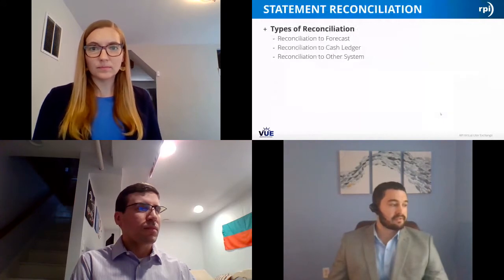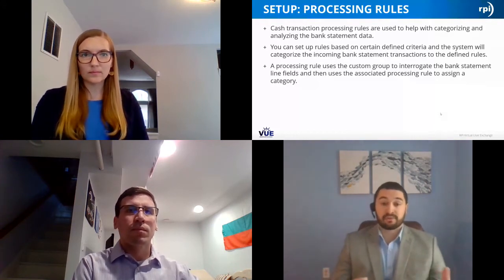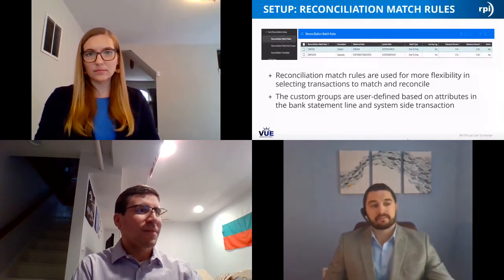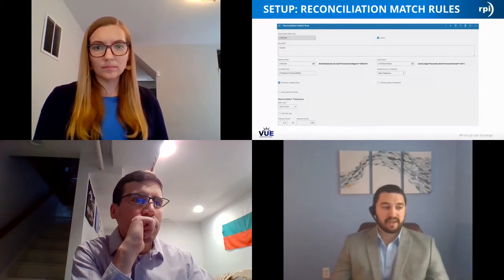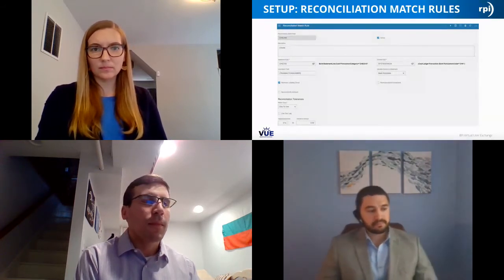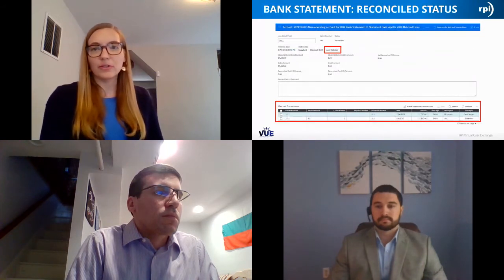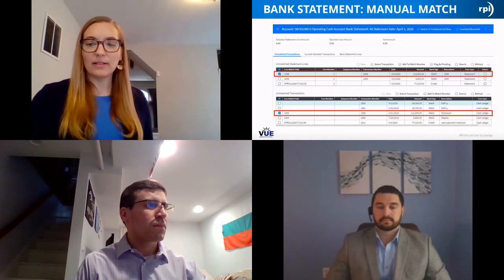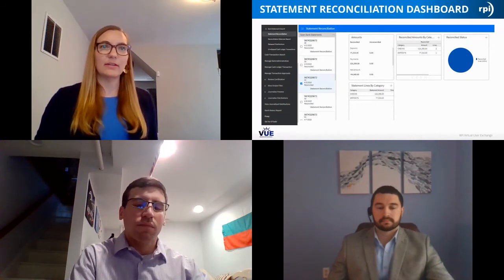CloudSuite Bank Reconciliation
Cash Management has comprehensive capabilities that can help improve your bank reconciliation processing and strengthen your banking relationship. It offers rules-based setup, with integration to the Infor Global Ledger, creating a flexible system that supports a variety of techniques for managing and automating bank reconciliation. Come join Zach and Heather as they take you on a walk-thru of the bank reconciliation process.